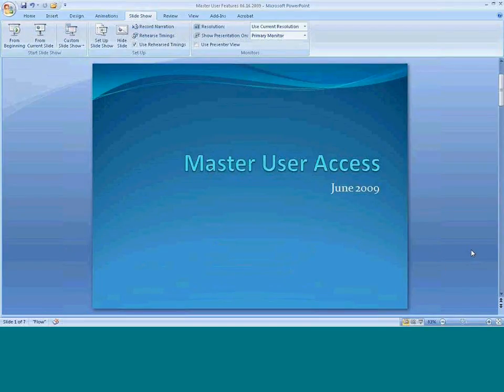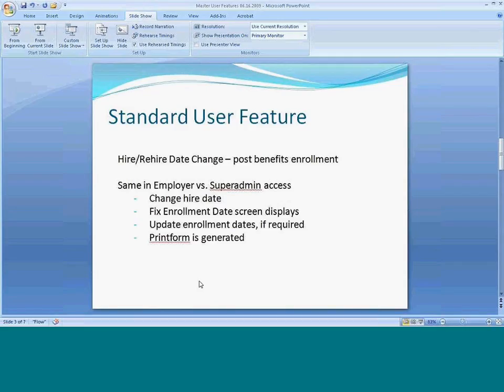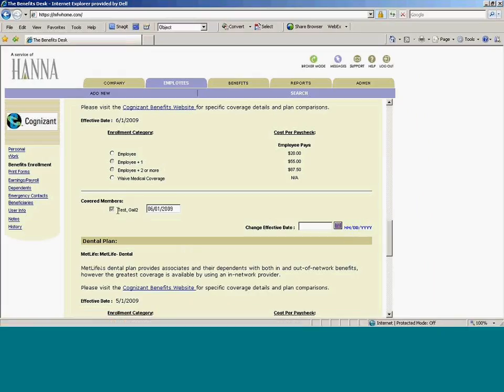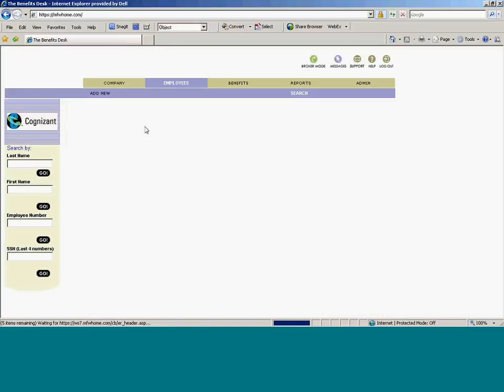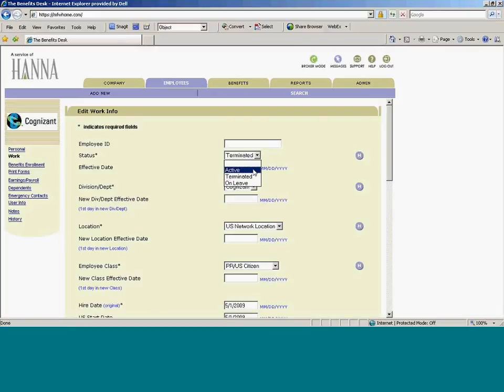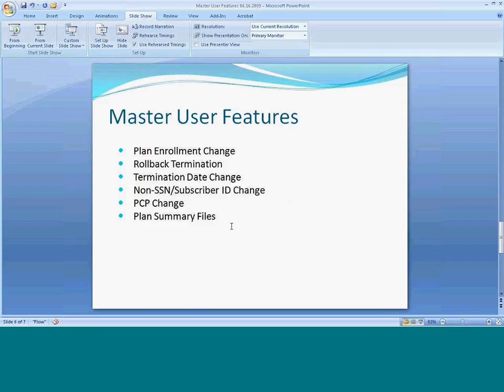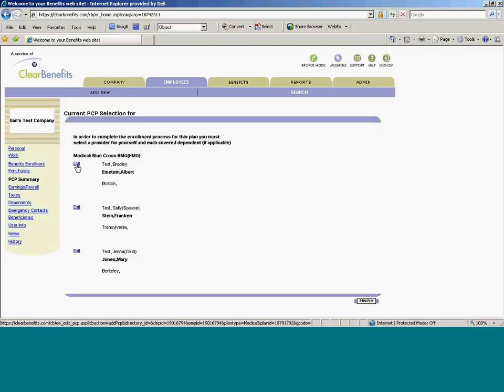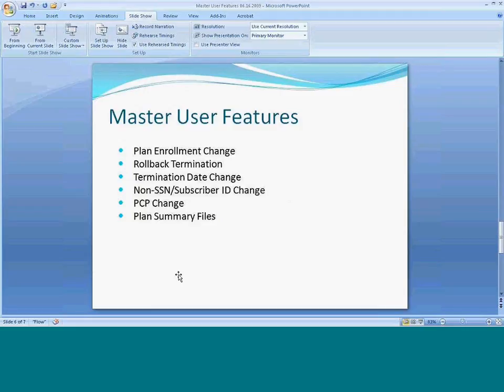Master User Features